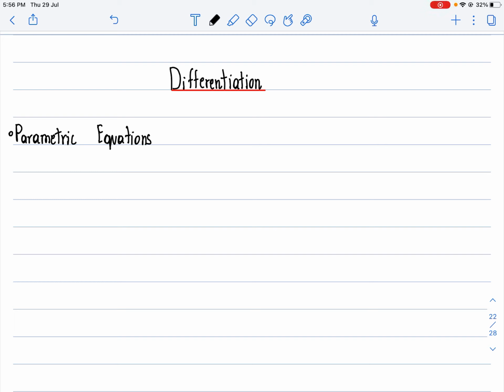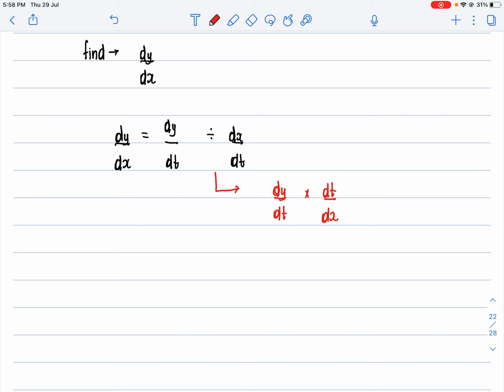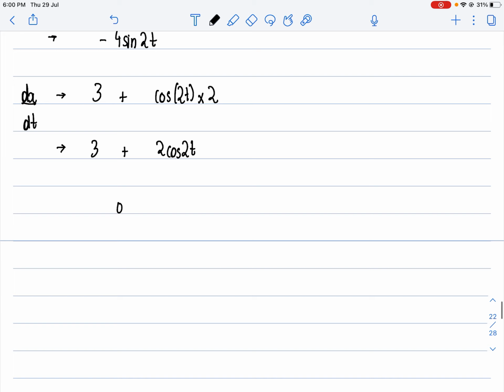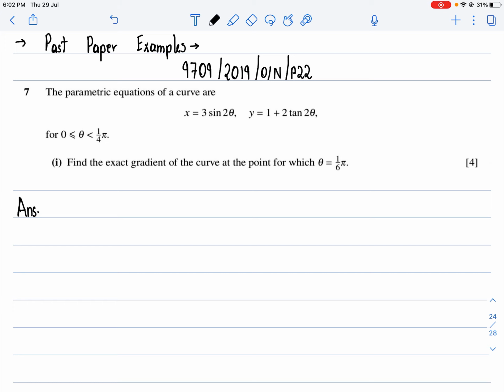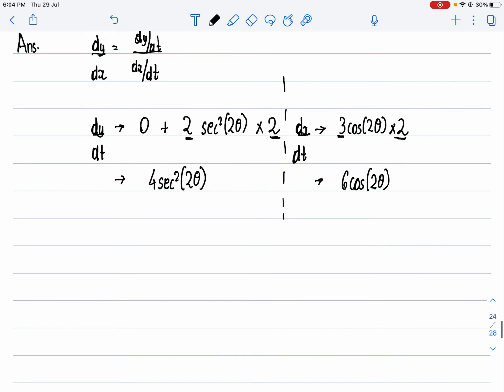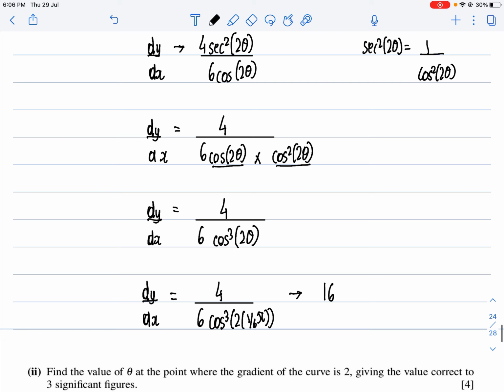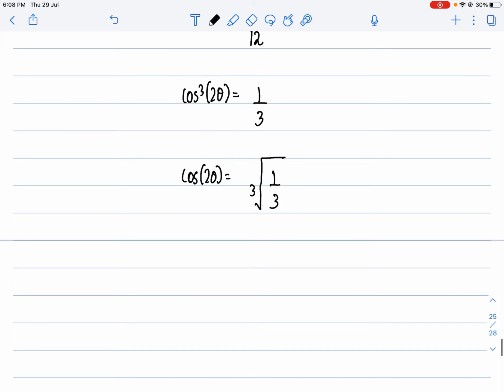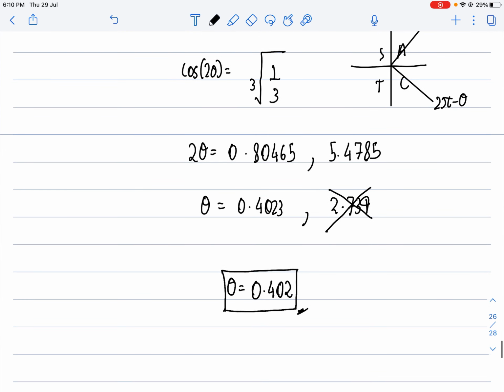CC5 - Parametric Equations